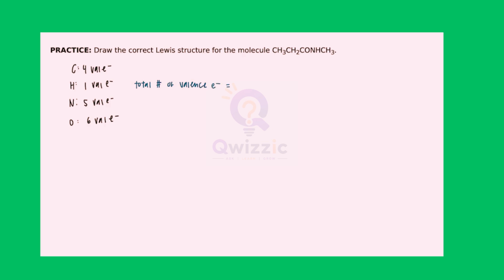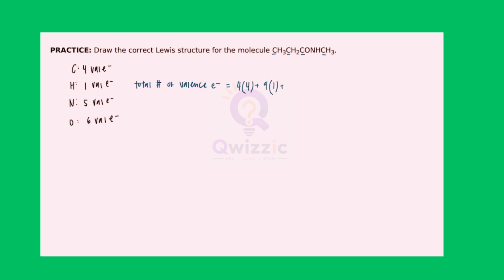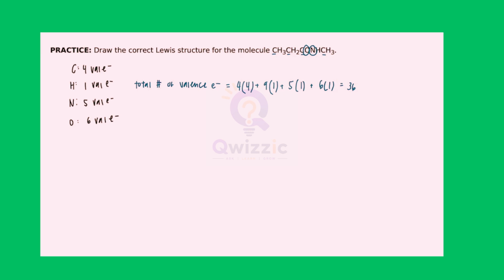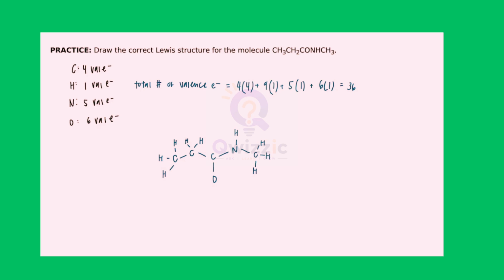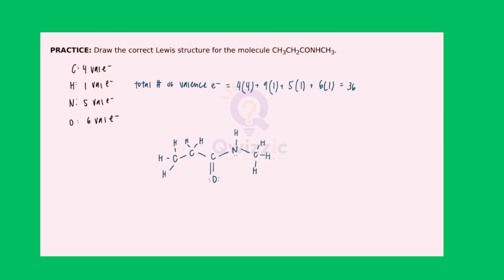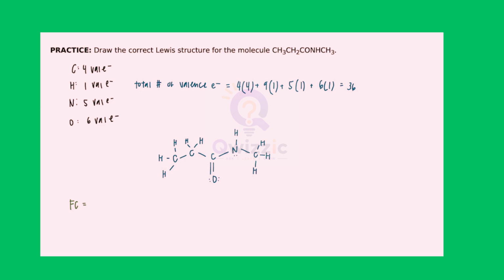Draw the correct Lewis structure for the molecule CH₃CH₂CONHCH₃.